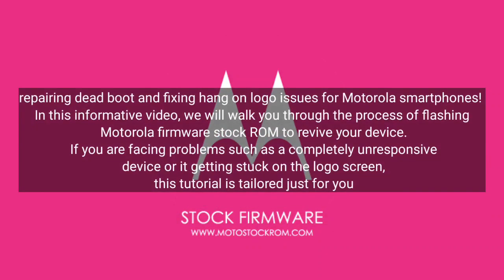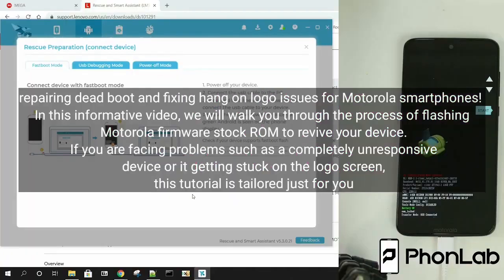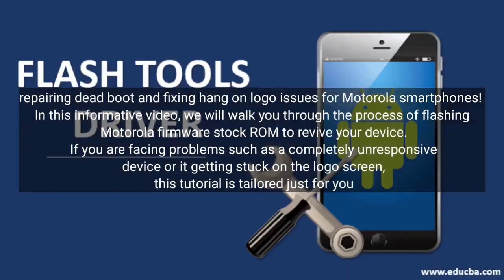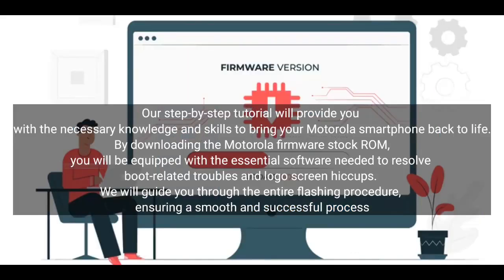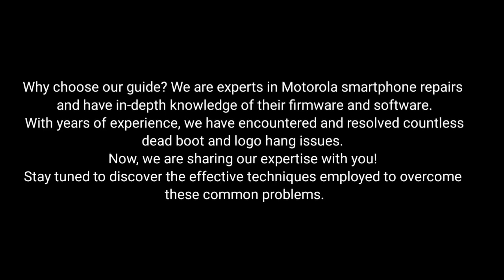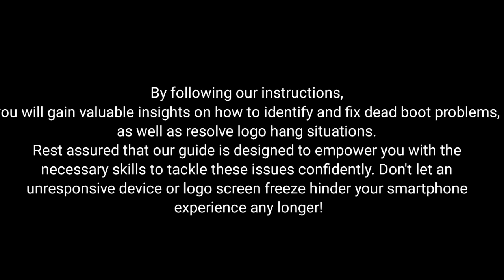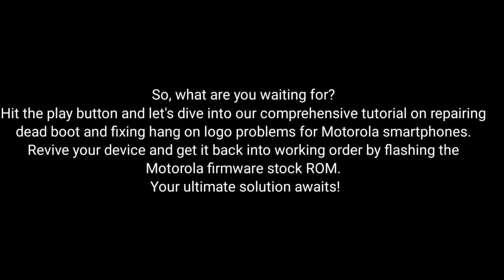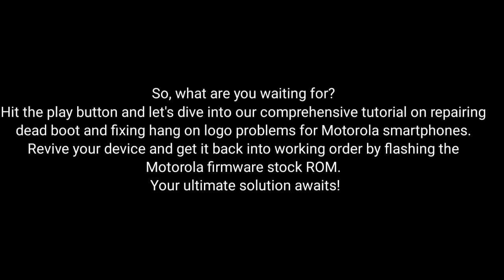Motorola Edge 20 Pro XT2153-1 Stock ROM Flashing (Official Firmware Only)